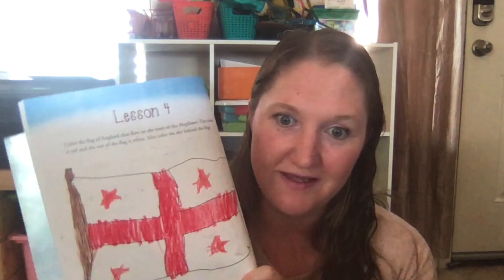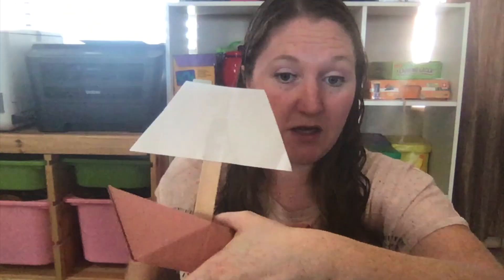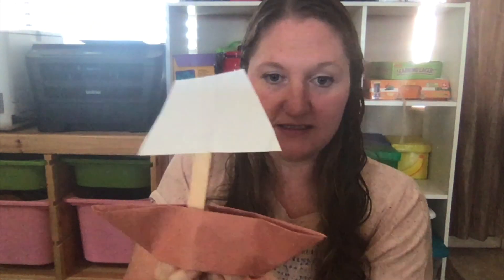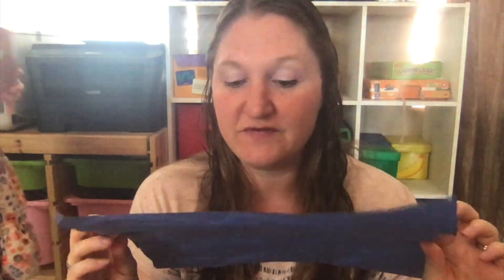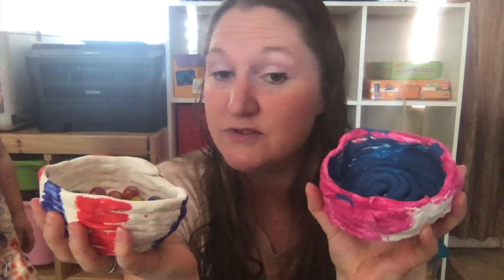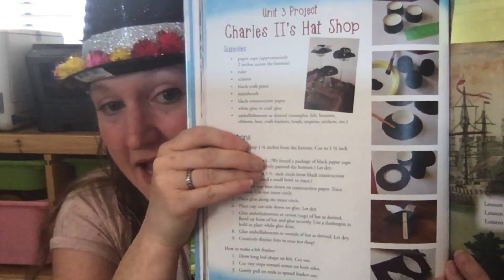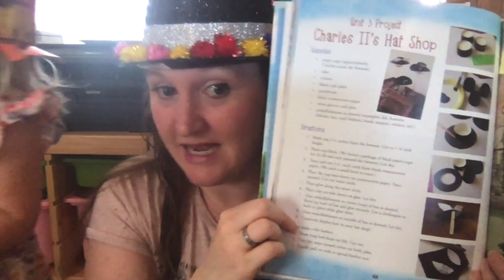Notgrass Our Star Spangled Story Update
In this video I give you an update on how we are loving and using Notgrass Our Star Spangled Story in our homeschool.